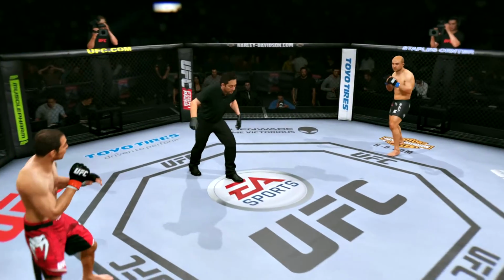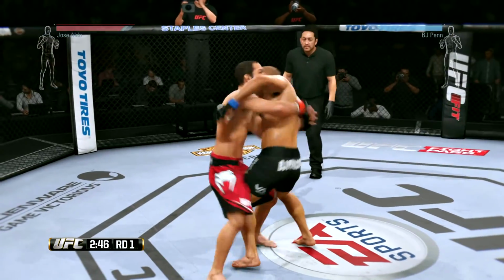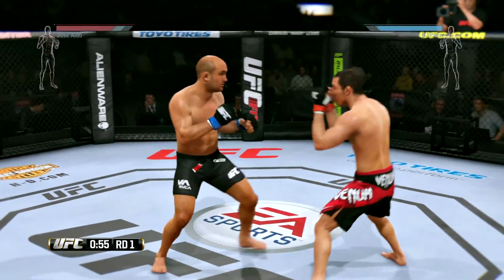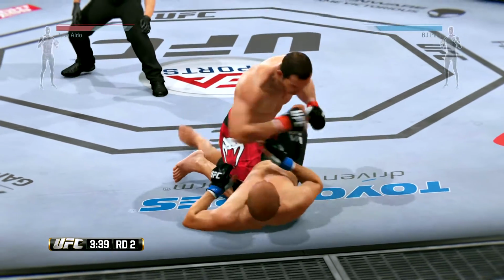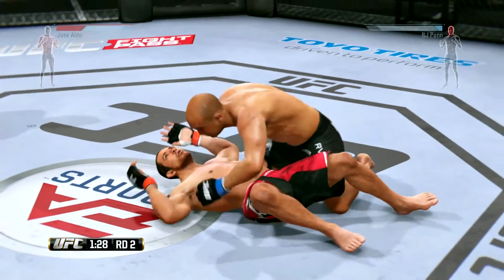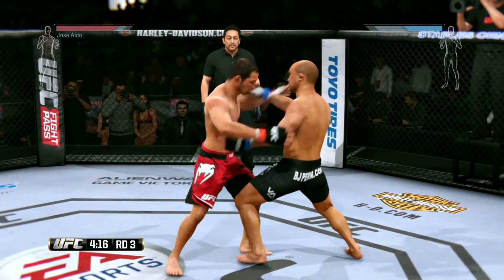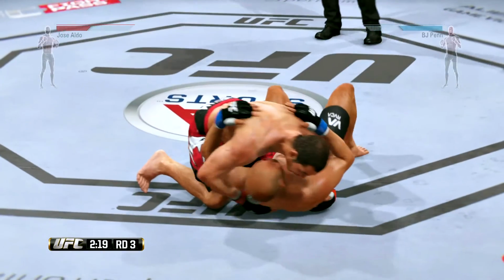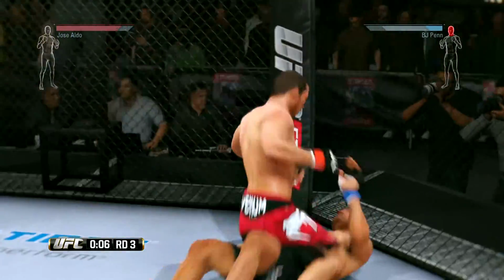EA UFC: Road to Black belt divison match 10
Playing as BJ Penn.
Okey, Here it start my road to black belt division. comment, rate and tell me how i can make a better gameplay.